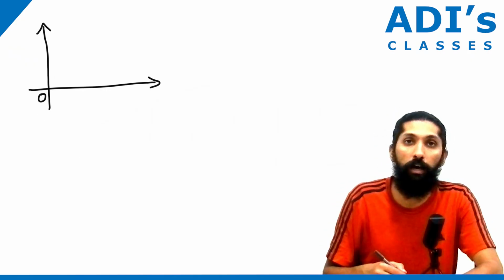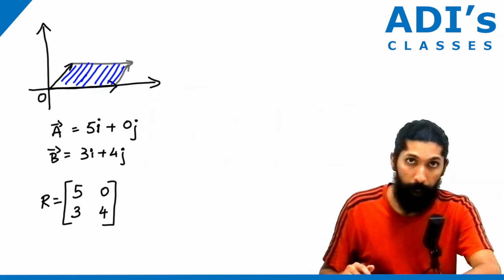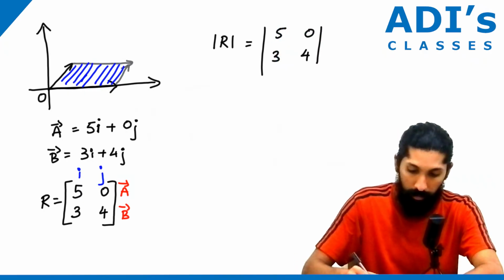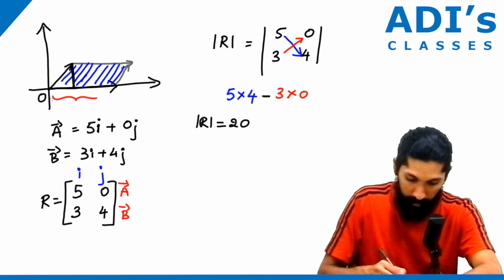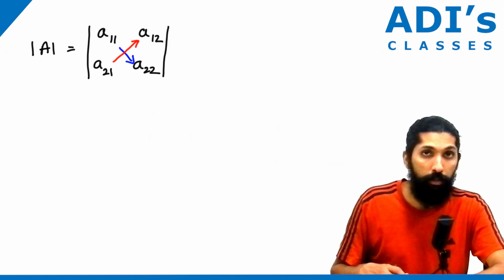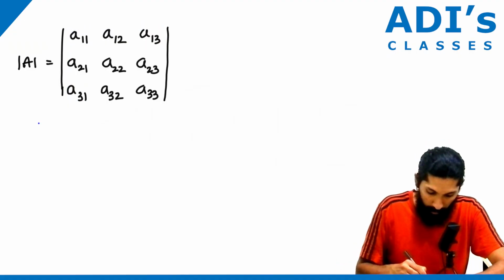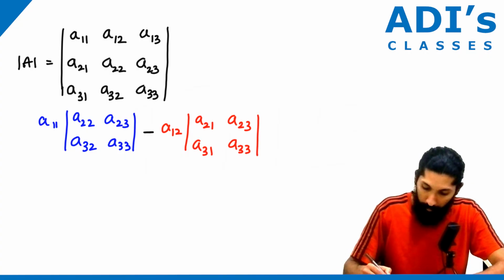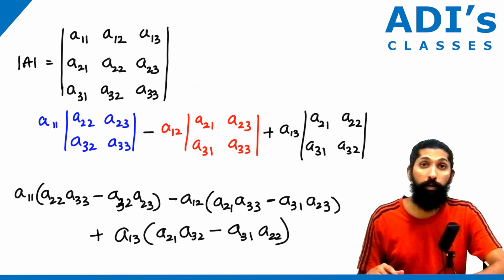Expansion of Determinant | Math Class 12 | CBSE and PUC - ADIs Classes